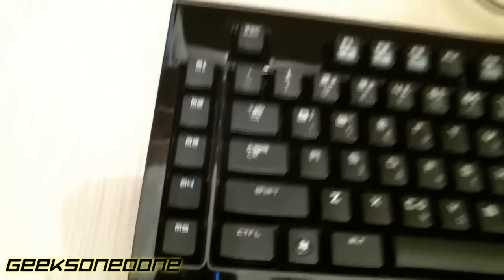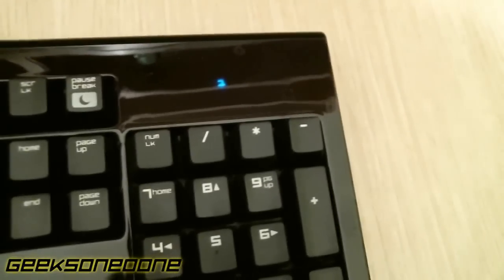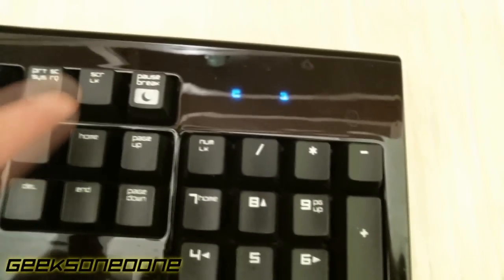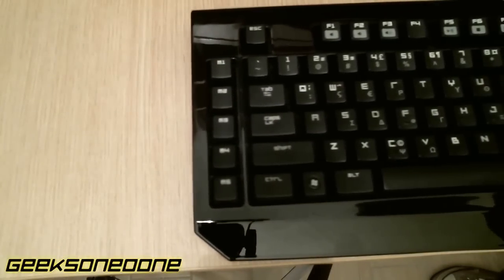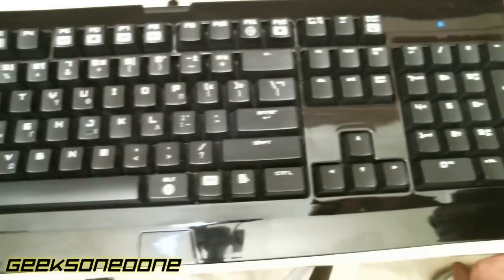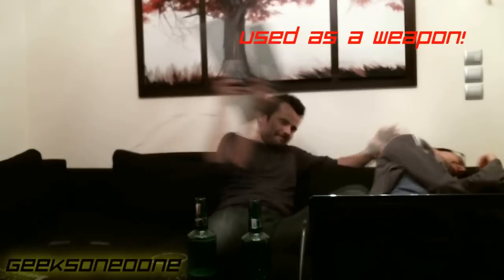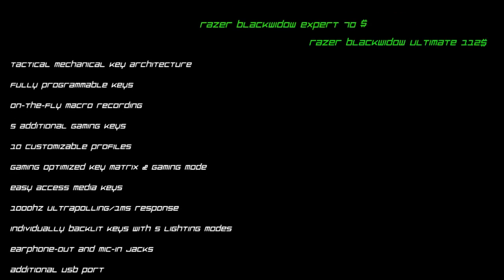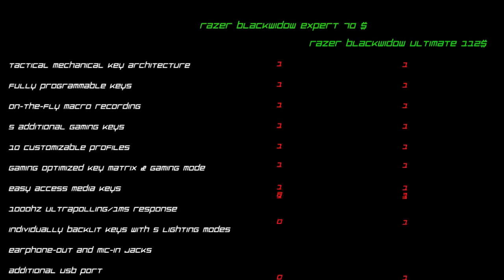Razer Blackwidow Expert Review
Hey YouTube once again :D This is our first review and the item we are reviewing is the Razer Blackwidow "Expert" Mechanical Keyboard. The differences between the expert and the Ultimate edition in our opinion are not that big but in any case watch the video and make your own opinion, in the end that's all that counts. Bellow you will find links to both the expert and ultimate editions in very good prices from Amazon. Anything you want us to review next and we can get our hands on it we will do it as fast as we can. You can ask for it in any way you want, either facebook, twitter or email, or even better comment here on our channel or make a video response with your requests!

Cheers guys we hope you like our video!